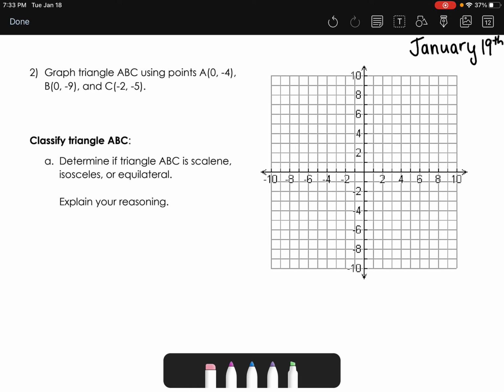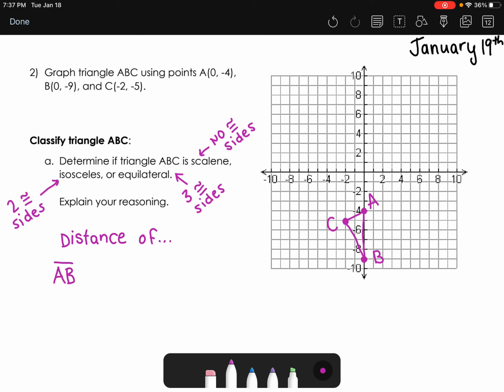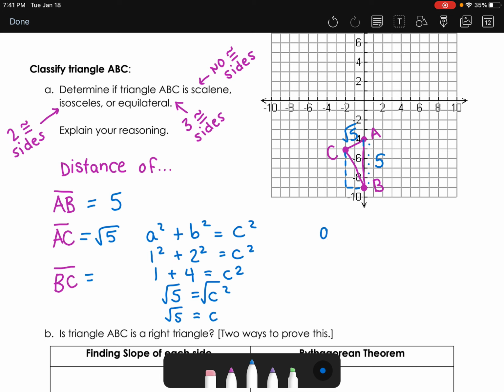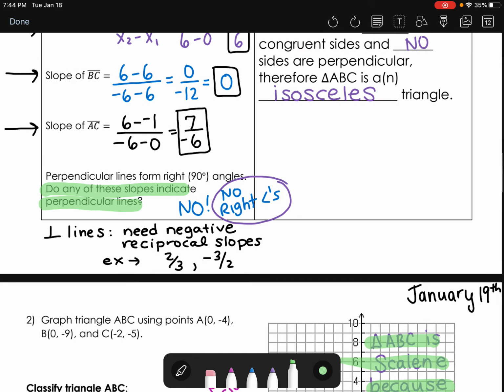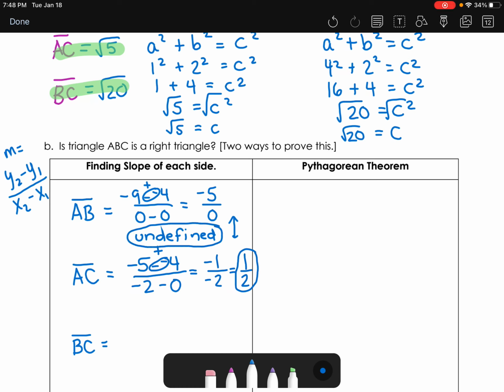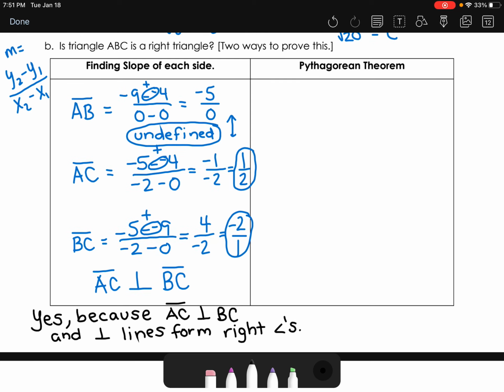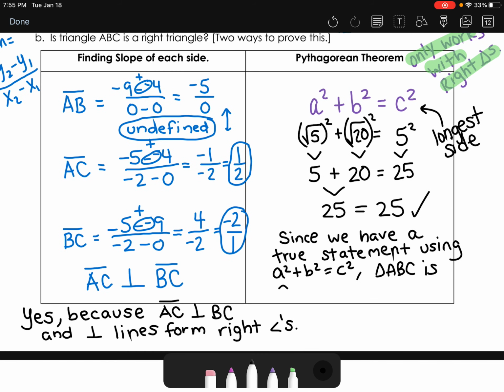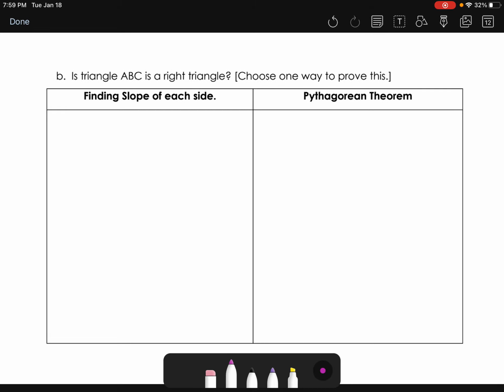January 19th - Video Lesson page 3